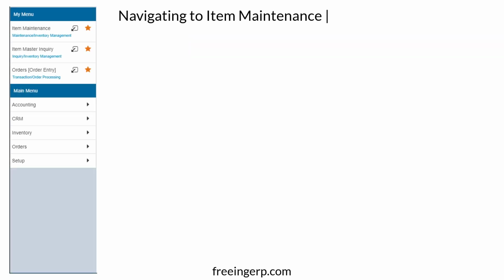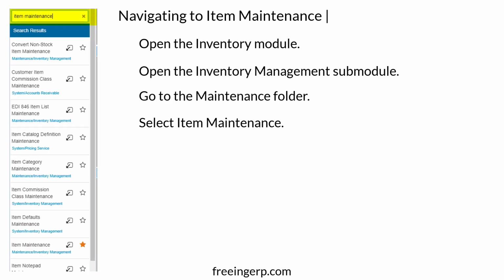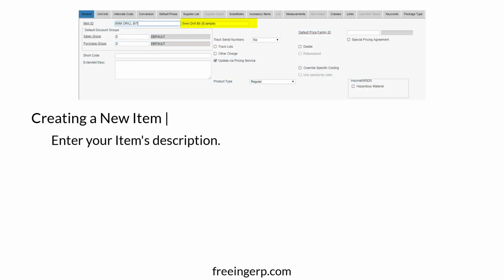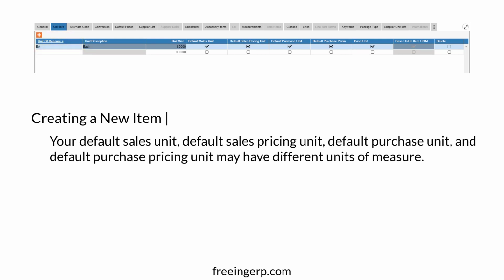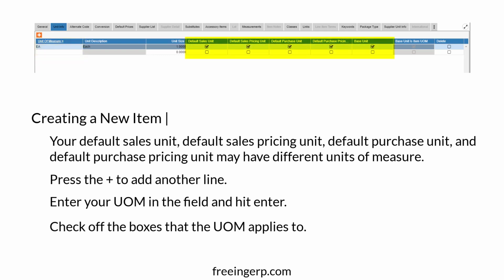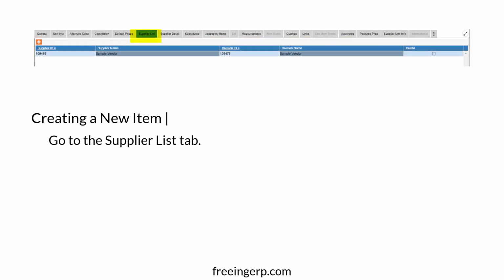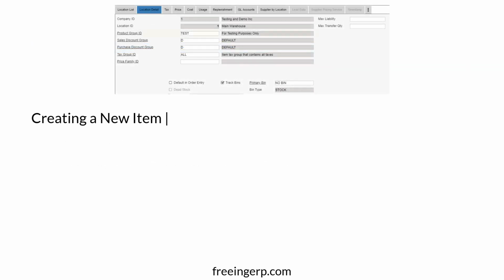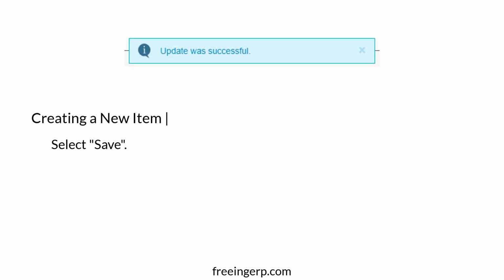Prophet 21 How To | Create A New Item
Powered by Atlas Precision Consulting.

Timestamps:

Navigating to Item Maintenance: 0:18
Creating a New Item: 0:45